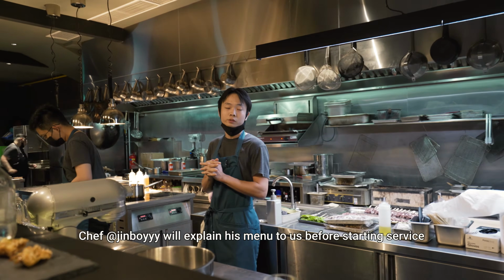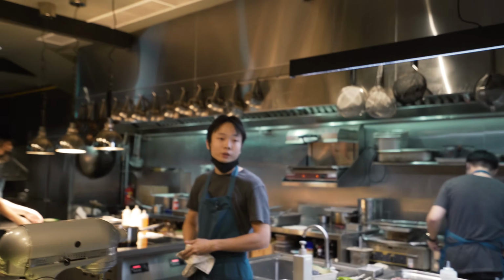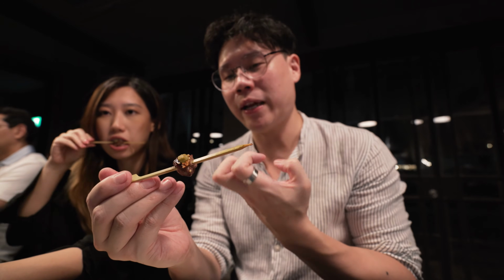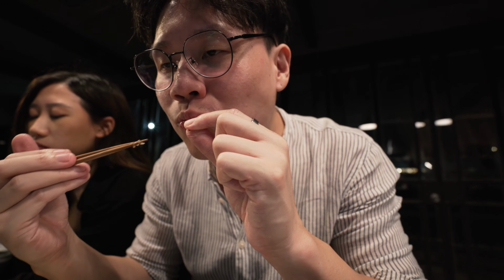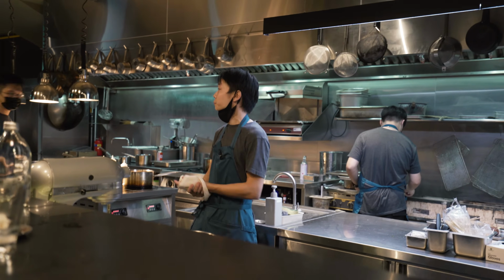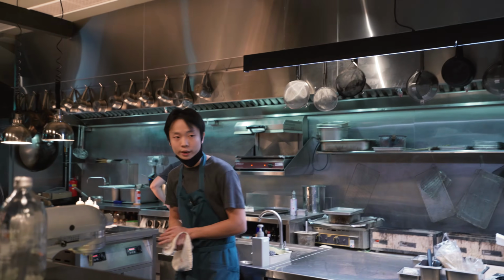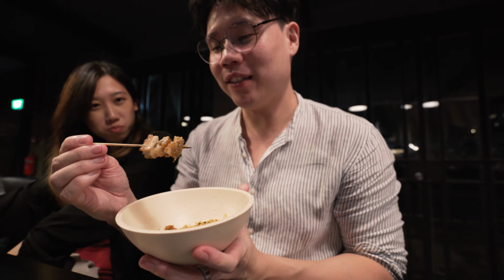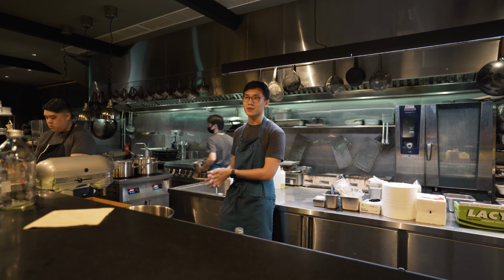Having omakase for the first time ever | Magic Square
I visited Magic Square (@magicsquare.sg) with Natalie to try out a 9-course special menu from Chef Jin. Magic Square is a pay-it-forward project to incubate young local talents for the food & beverage industry in Singapore. Chef Jin will be prepping up a special menu using only off-cut pork parts. This video was filmed earlier in 2023 and unfortunately, Magic Square will be shutting down in July 2023. We had the chance to try one of the finale menu from the many amazing chefs that has worked there. This is a special food series from the other tech videos that I have put up.

Timecodes
0:00 : Introduction
0:48 : Chef Jin explains his idea for the 9-course menu
1:21 : 1st Course - Pork ear skin, Pork ear cartilage, Pomelo
2:06 : 2nd Course - Pork tongue, Spring onion, Pink peppercorns
2:52 : 3rd Course - Pork heart, Fermented chilli, Spice infused soy
3:44 : 4th Course - Pork liver, Raita, Hazelnut
4:34 : 5th Course - Pork floss, Shishito pepper, Gingerflower
5:24 : 6th Course - Pork stomach, Rasam, Chili
6:15 : 7th Course - Pork pakora, Naan, Cashew
8:11 : 8th Course - Suckling pig, Saffron biryani, Furikake
9:20 : 9th Course - Taro, Soursop, Seaweed powder
10:00 : Outro